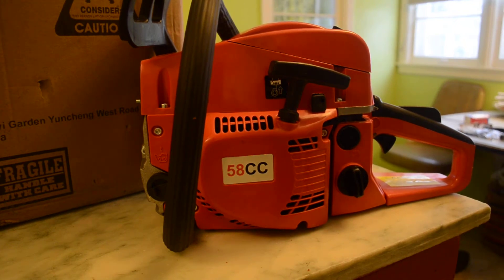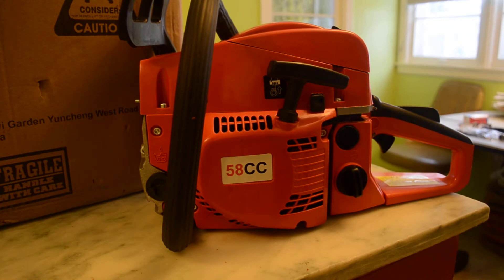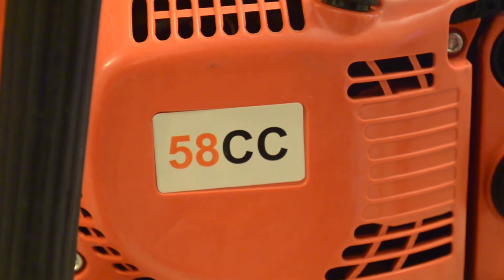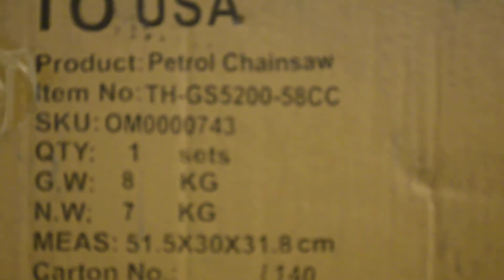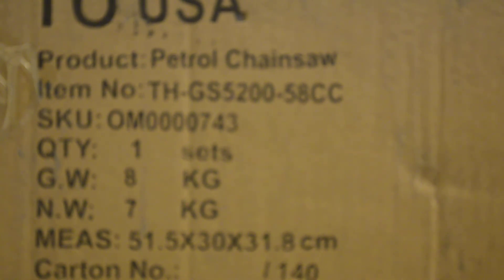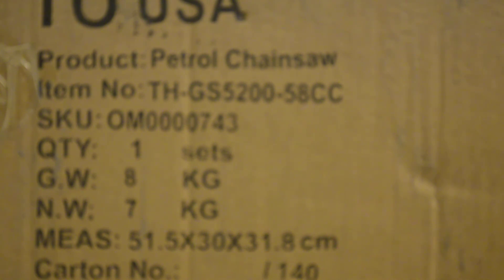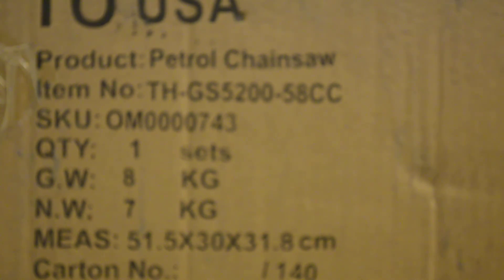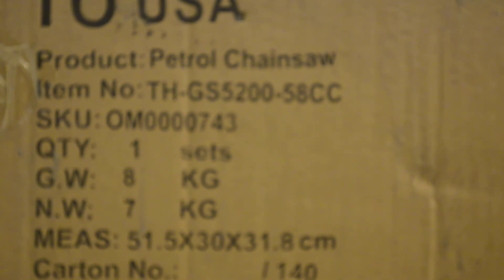Finding Engine Displacement on Husqvarna Clone Chinese Chainsaw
IT WILL BE TOUGH TO MEAURE AS THE DIFFERENCE IS JUST A COUPLE mm.
62CC, 48MM bore and 34MM stroke.
58CC, 45.2MM bore and 34MM stroke.
52CC, 44.9MM bore and 32MM stroke.
How to determine the engine size on a clone chainsaw from China. Chinese chainsaws 4500, 5200, 5800, for Tarus (for Taurus), Timbertech, Silverline, Kiam Sherwood, Raptor, Trueshopping,
Sanli, Plantiflex, Viron, B&Q, ROK, BBT, Skatco, Eckman and many other models. chinese 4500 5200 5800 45cc 52cc 58cc
Plantiflex PF-4500 PF-5200
BBT 45cc
B&Q 45cc
Silverline 45cc 52cc
Kiam Sherwood KM45 KM52 KM58
Sanli CS45Rok 45cc
Whitemoss 45cc 52cc 58cc
Skatco 45cc 52cc 58cc
Eckman 45cc 52cc 58cc
Timbertech 45cc 52cc 58cc
Tarus T4500 T5200
Viron VR4500 VR5200
MT-9999
Trueshopping Raptor45 Raptor52 Raptor58 USER GUIDE TO GENERIC CHINESE ZENOAH CLONE CHAINSAWS, CREATED BY SAWYERS FOR SAWYERS